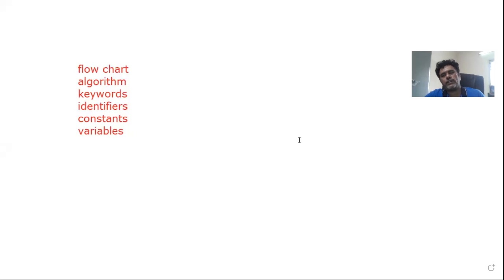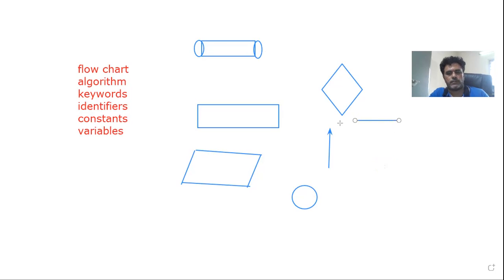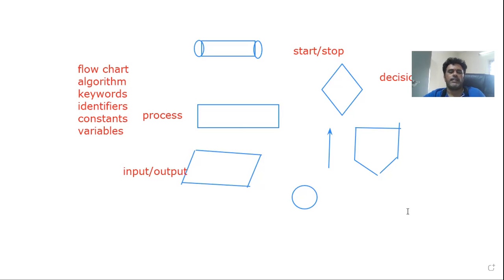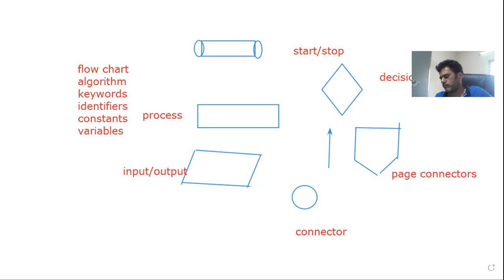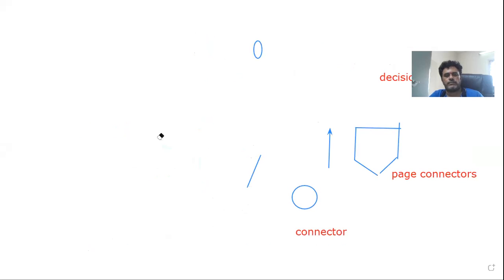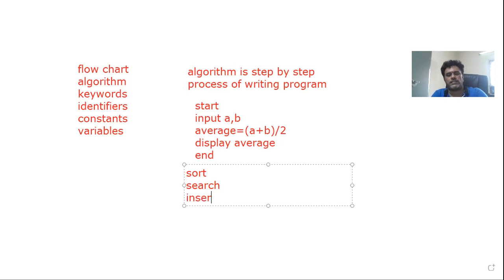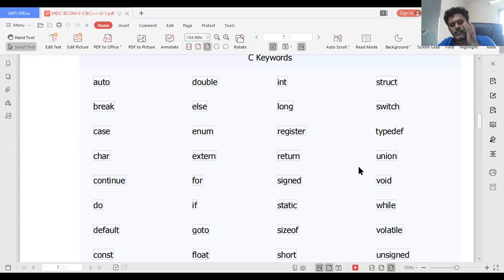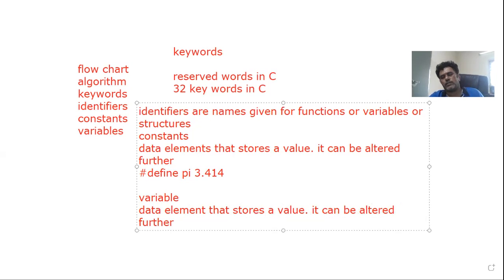Programming in C-Class3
Flowchart, Algorithm, Keywords, Constants Variables